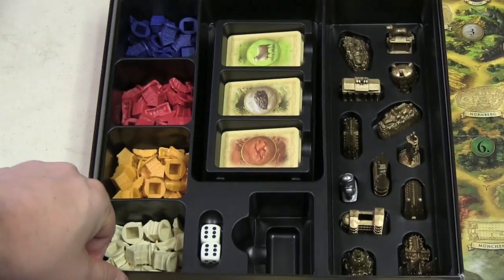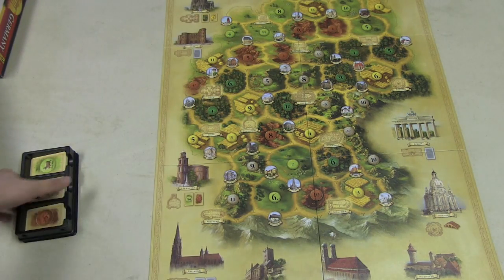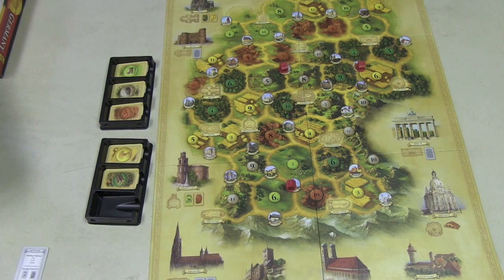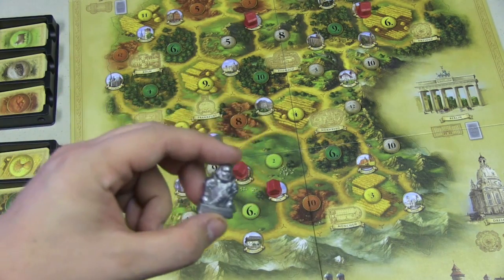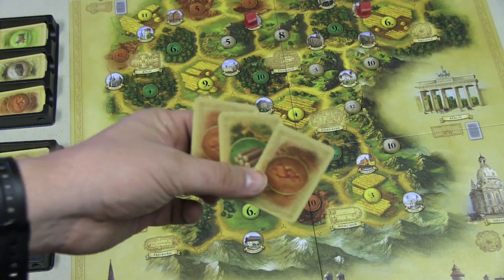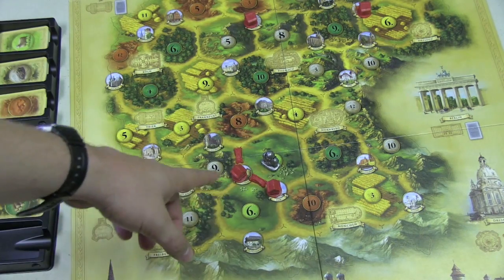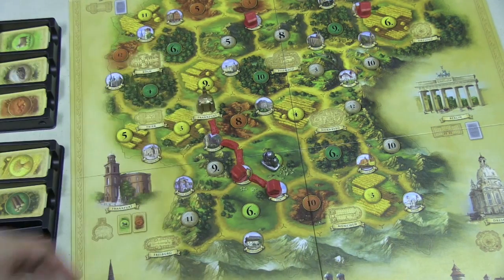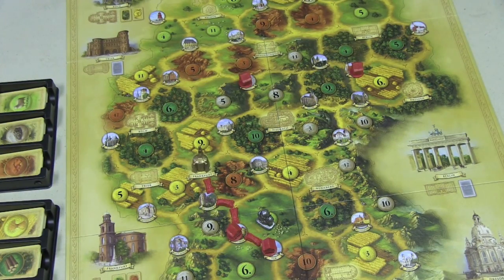Miami Dice: Episode 73 - Catan Geographies Germany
Tom and Sam look at this Settlers of Catan variant

00:00 - Introduction
01:22 - Game overview
06:30 - Final thoughts